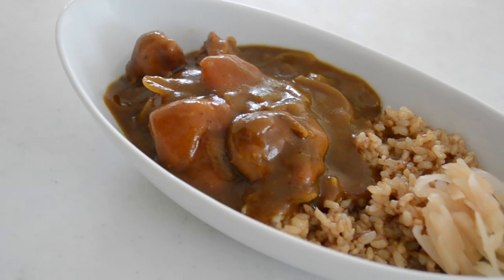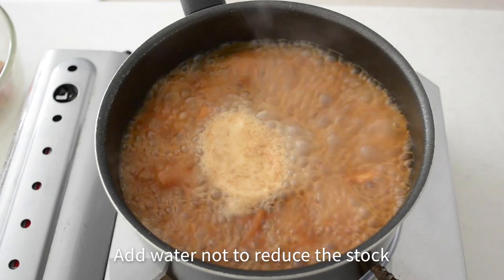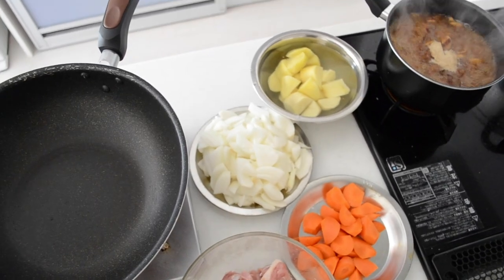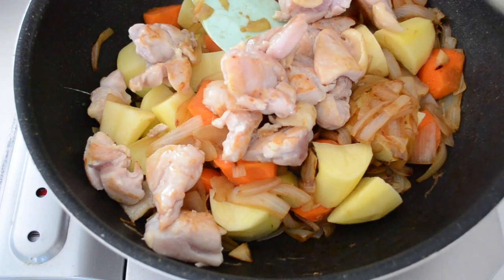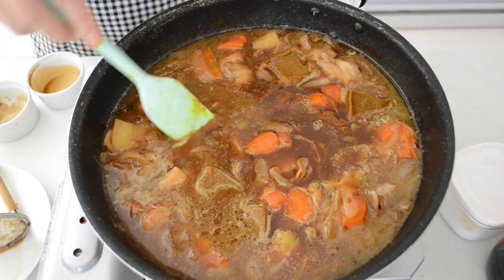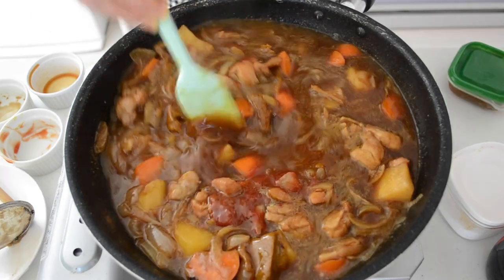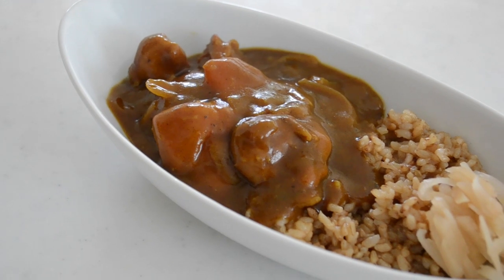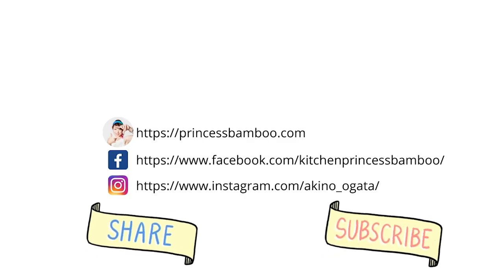HOW TO MAKE ★CHICKEN CURRY RICE★ HOMEMADE CURRY ROUX (EP211)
Today we are making a chicken curry from homemade curry roux.

In the last video, we made a homemade curry roux, and we are making chicken curry from it.

This homemade curry roux is the base of Japanese curry.

You can make beef curry or chicken curry or even poke from this.

And you can customize by adding seasonings of your choice.

6 servings
・chicken stock
1L chicken stock (any kind)
Onion, garlic, ginger from homemade curry roux
2~3 bay leaves
water to add

・ingredients
200g onion
150g carrot
250g potatoes
300g chicken thigh

・seasonings
100g curry homemade roux
2 tbs Worcestershire sauce
2 tbs soy sauce
2 tbs kechup
1~2 tbs sugar
2 tbs mango chutney
1/2 ts salt

※Kitchen Princess Bamboo earn small amount of commission from the store.  The profit is saved for "Give Away"!

Sharing output get better skills.